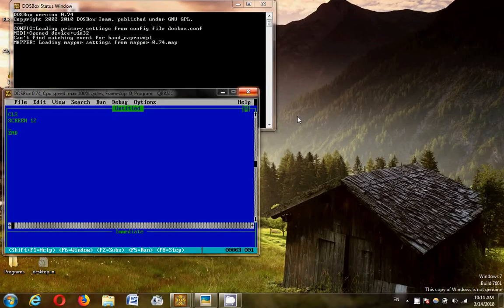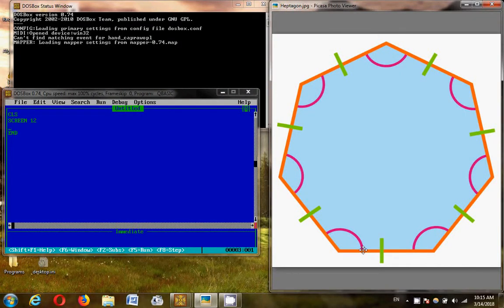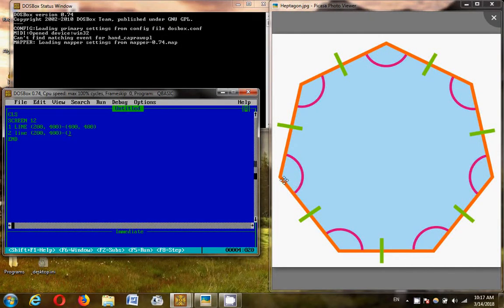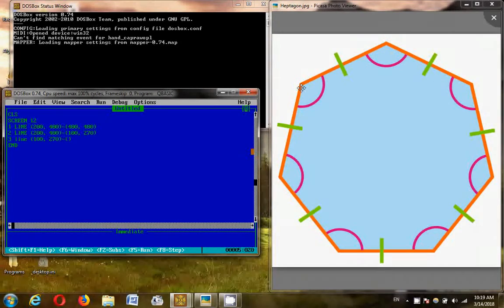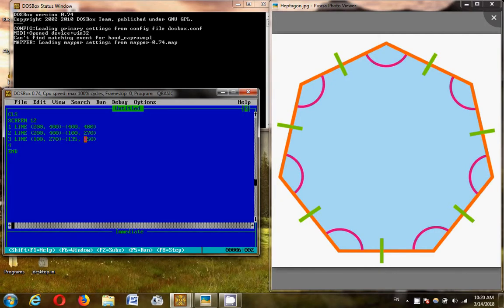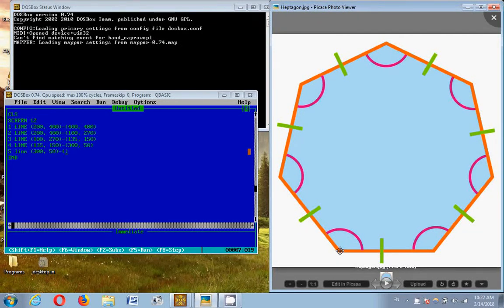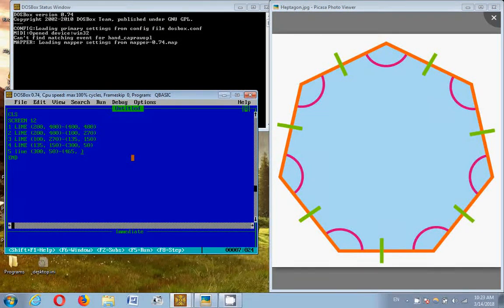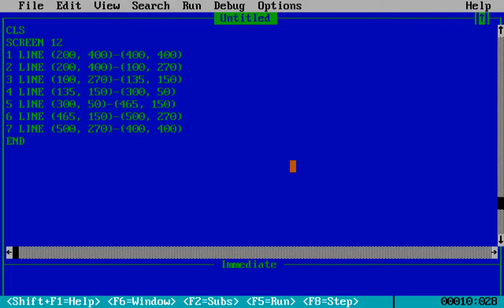QBASIC TUTORIAL 18 - MAKING A HEPTAGON | EASIEST WAY OF MAKING | PROGRAMMING NATION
Checkout amazing deals on different hosting services on Hostinger.